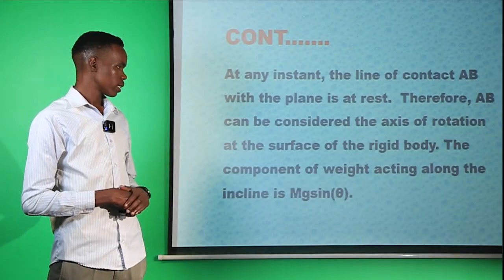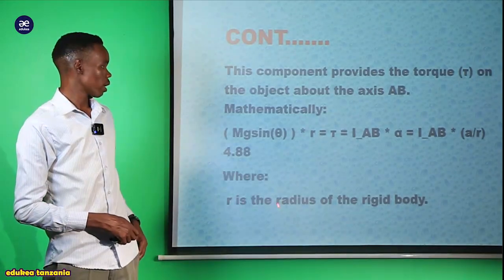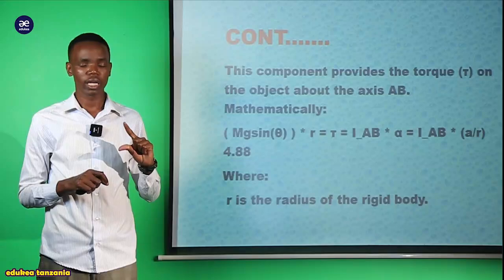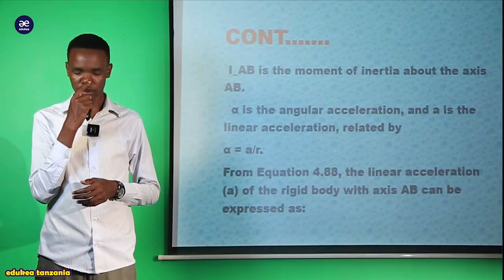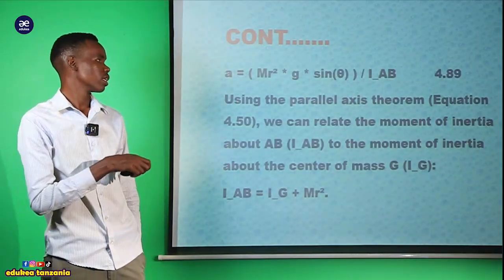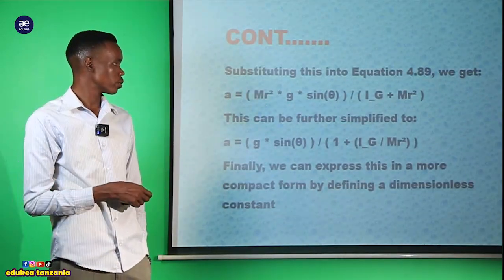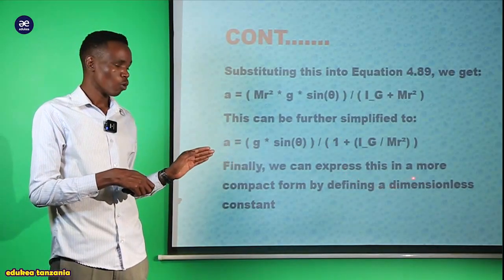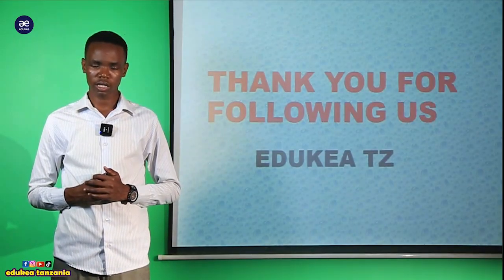PHYSICS FORM V ROTATION OF RIGID BODIES 58 OF 69